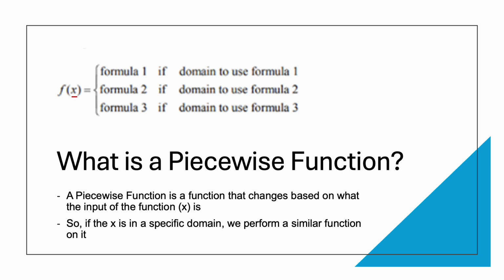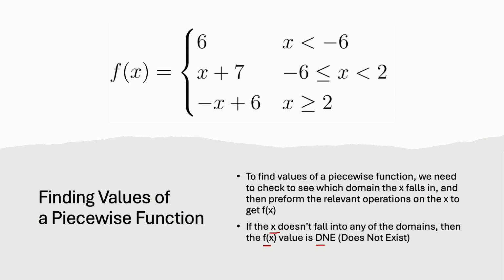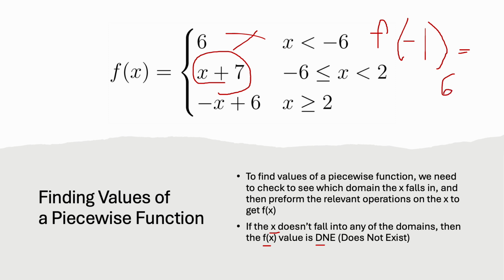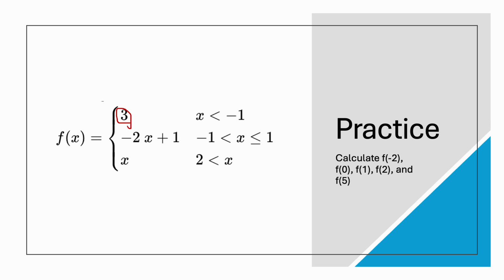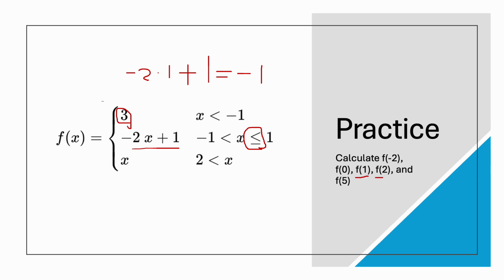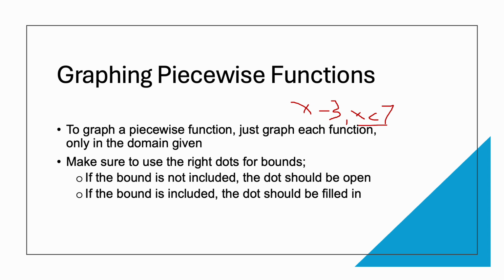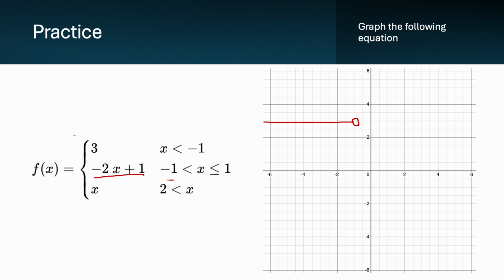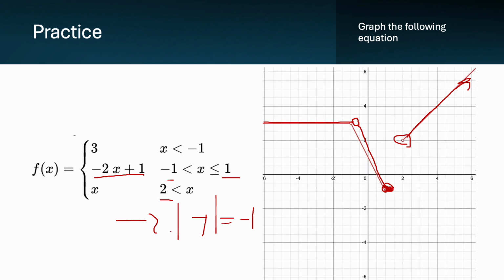Precalculus #2) Piecewise Functions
2nd Part of Precalc stuff